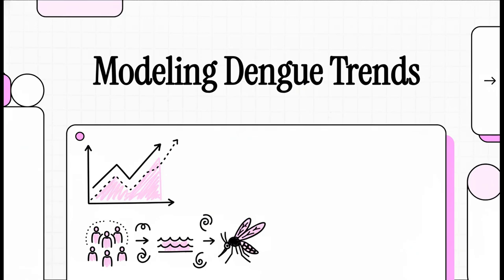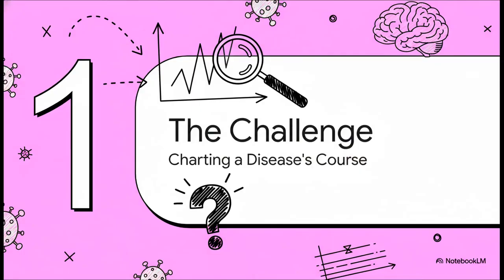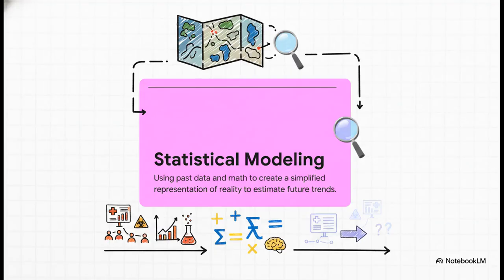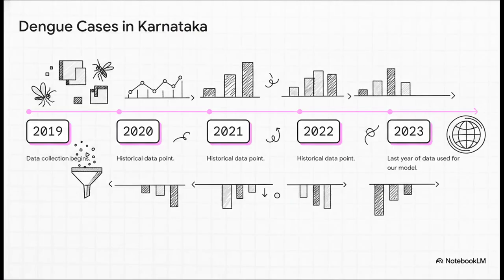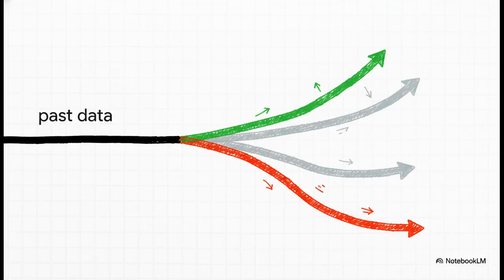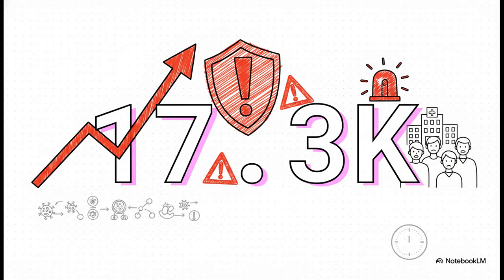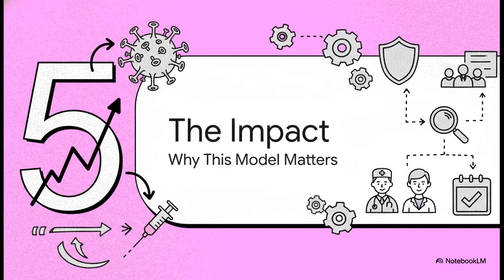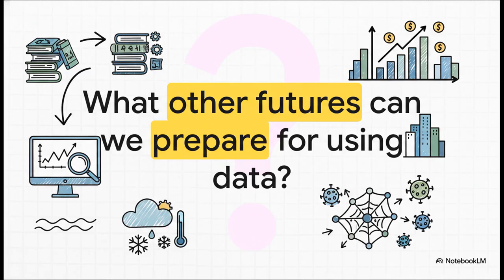Modeling Dengue Trends